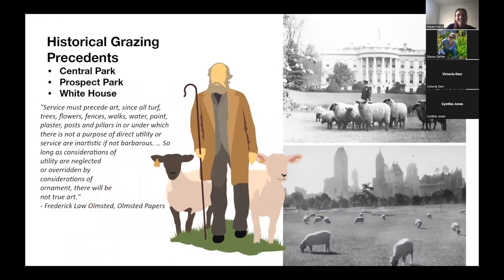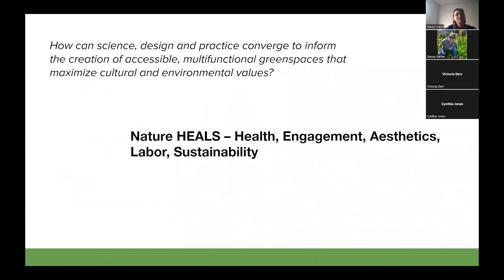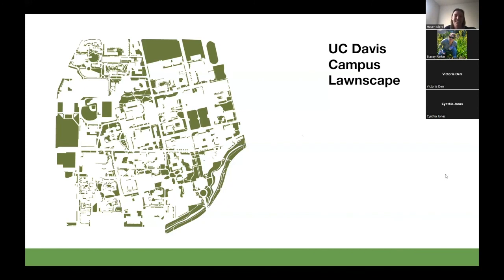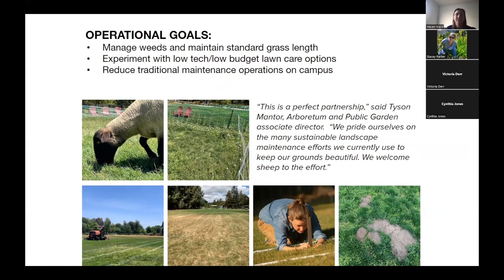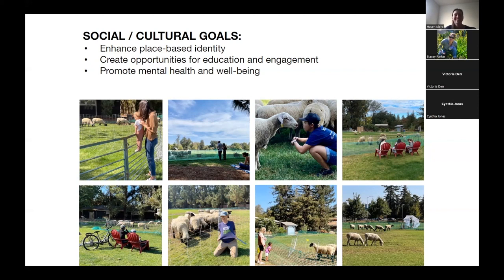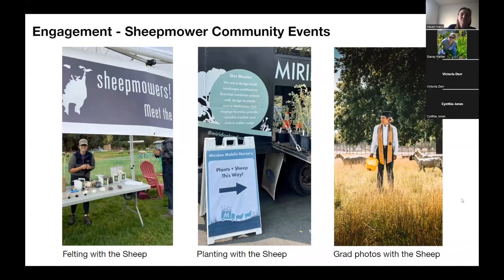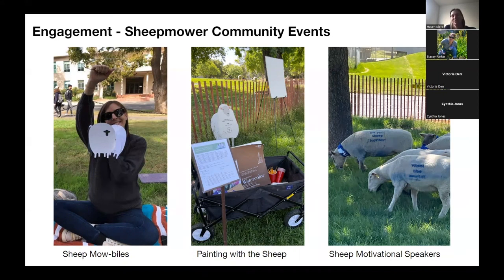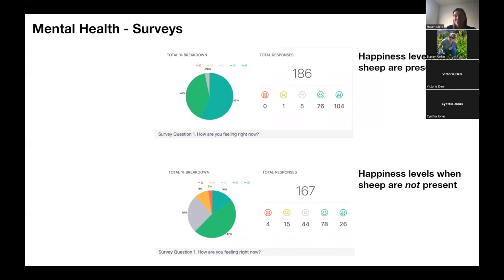Haven Kiers | Sheepmowers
Haven Kiers from the University of California-Davis discusses the UC Davis "Sheepmowers" Initiative at our 2022 Symposium.